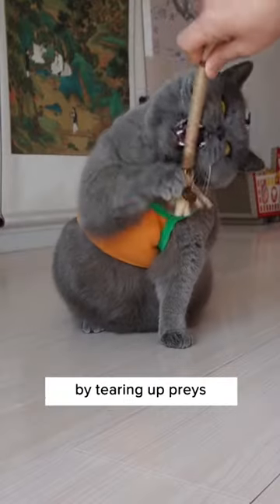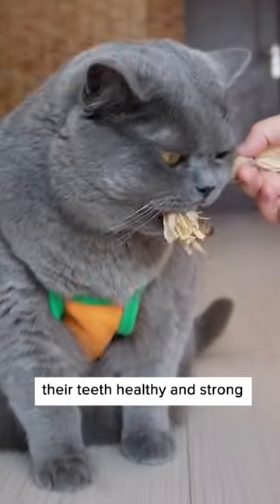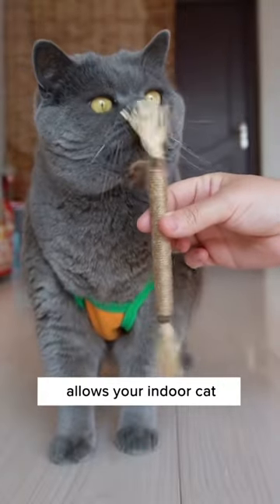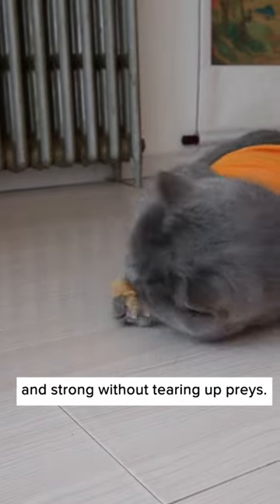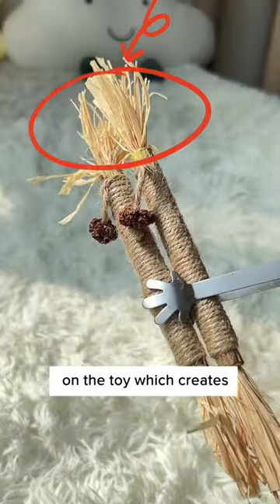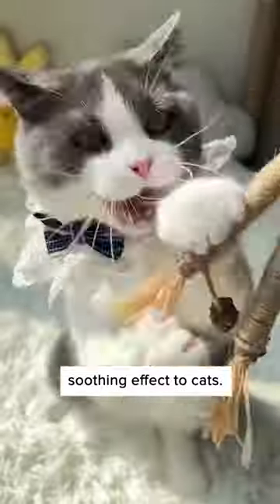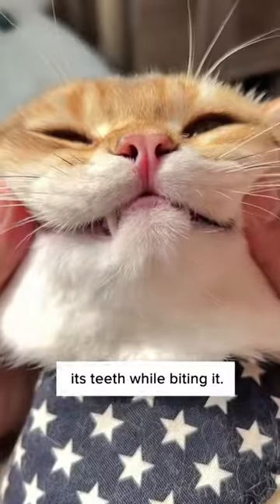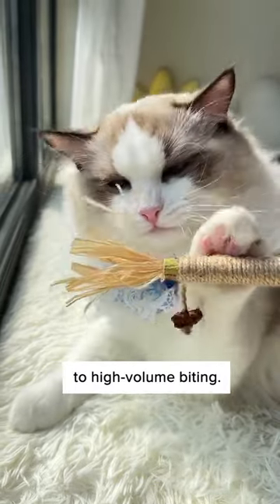Keep Your Cats Teeth Stronk & Healthy!🦷